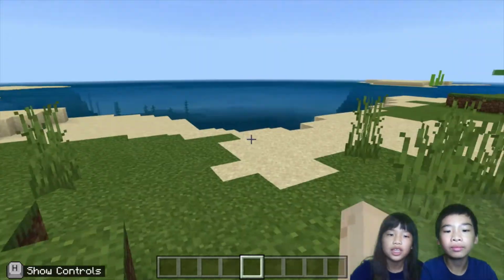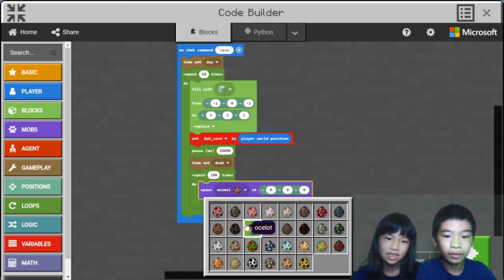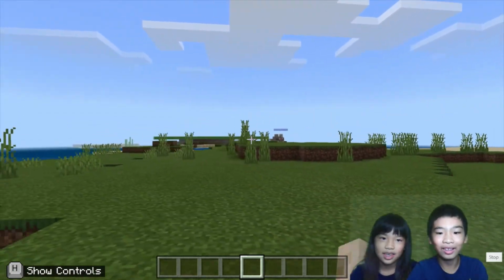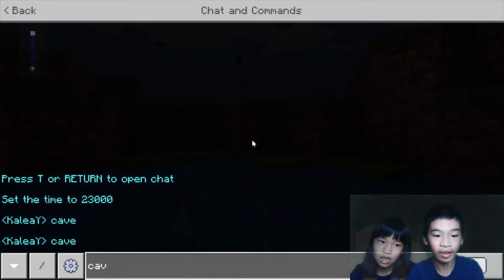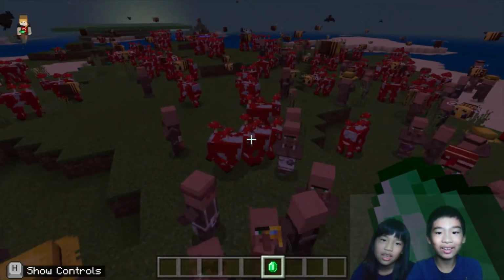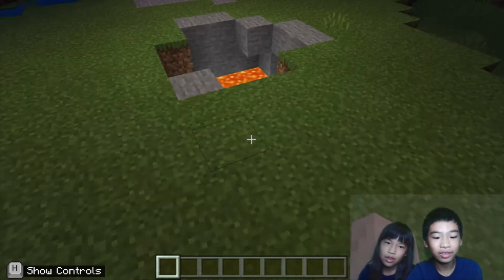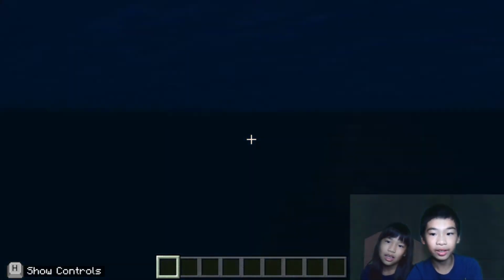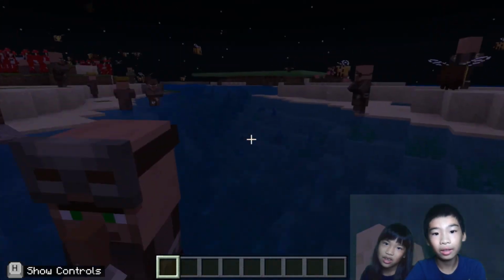How to Code MINECRAFT: *CAVE COMMAND - MOB SPAWNER* in Minecraft: Education Edition with PYTHON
Let's spawn TONS of bats 🦇, bees 🐝, villagers 👨‍🌾, and more 🐢🐬 for an animal cave! In this video, we'll show you how to create a mob spawner that generates specific mobs to fill the Minecraft world. 👏🏻👏🏻

In this video 🎬, you will learn how to:
★ 0:21 Create a "cave" command
★ 0:40 Build 50 air blocks
★ 2:00 Spawn 100 bats and bees 🦇🐝
★ 2:58 Code in Python 🐍
★ 4:02 📺 Demo time!
★ 4:57 Spawn villagers 👨‍🌾
★ 6:12 Spawn sea turtles 🐢
★ 11:13 Spawn dolphins 🐬
★ 11:20 📺 Demo time with everything!

🐍 Tips and Tricks:
► A function is defined using the def keyword.
► Use gameplay.time_set() to set day and dusk.
► Generate 50 air blocks with a repeat loop: for index in range(50).
► Generate 100 mobs with a repeat loop: for index in range(100).
► Obtain the player's position with player_position() and set it to a variable bat_cave.
► Pause with loops.pause().
► Use mob.spawn() to spawn a mob.